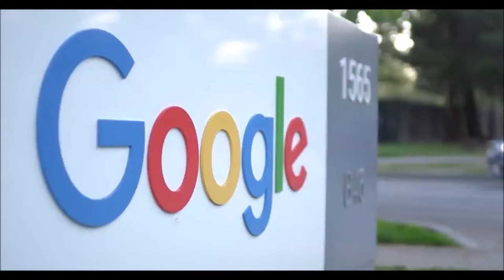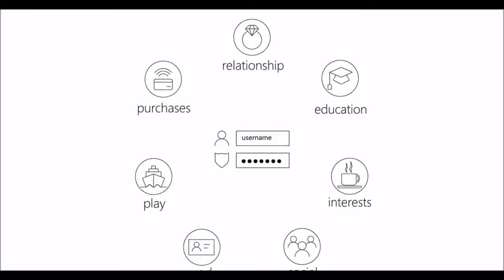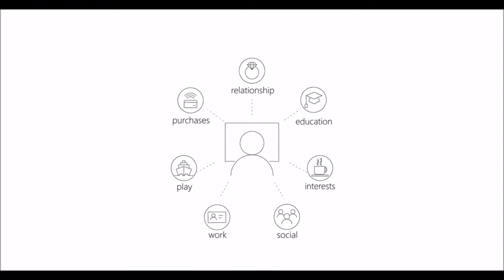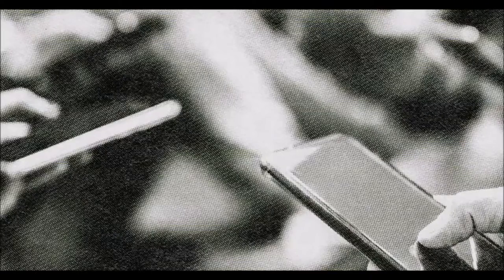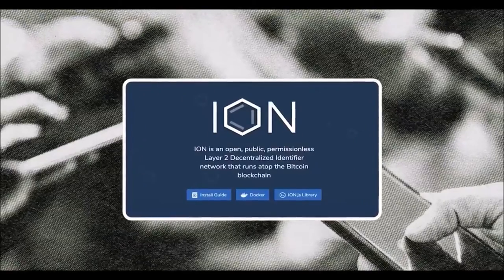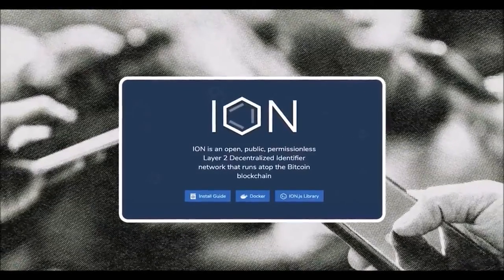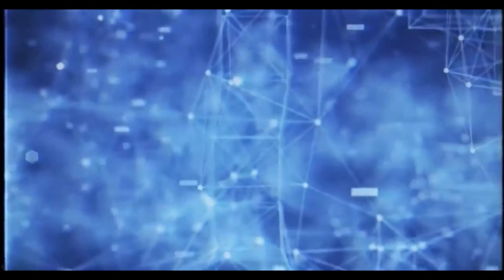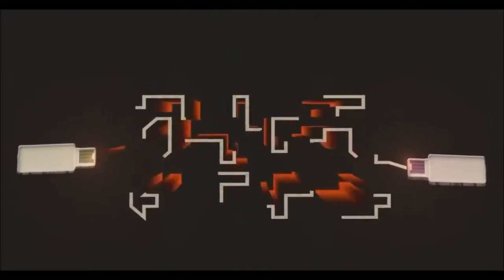The ION Project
Microsoft is helping to build a technology that would give individuals ownership rights over their own virtual identities. The mission of the ION project is to build Decentralized Identifiers, or DIDs, that can serve as the anchor point for our activities all across the internet. If the goal of bitcoin is to eliminate the power of centralized institutions over money, ION is trying to do the same thing with online identities.

To achieve this level of decentralization and immutability, ION is built on top of the shared database that's used for recording bitcoin transactions, which is known as the blockchain. Though Microsoft is contributing most of the work, the company would have no control over who participates in the system. Daniel Buchner, a self-described libertarian, is the project lead for ION.

Reason sat down with him at the Bitcoin 2021 conference in Miami to talk about how this technology could usher in a new era of hyper-individualized online identity and privacy.

Narrated by Nick Gillespie, edited by John Osterhoudt, camera by Jim Epstein and Noor Greene, additional graphics by Lex Villena